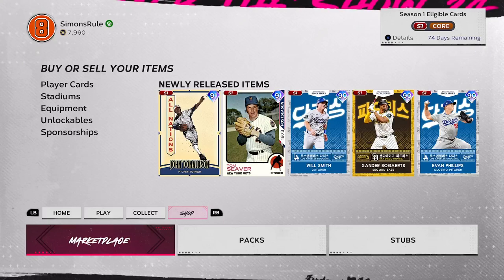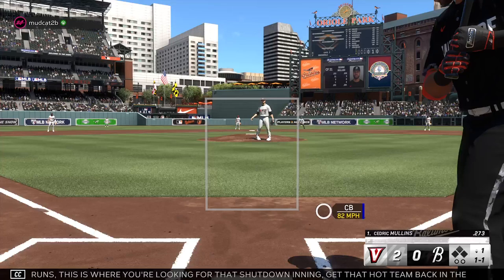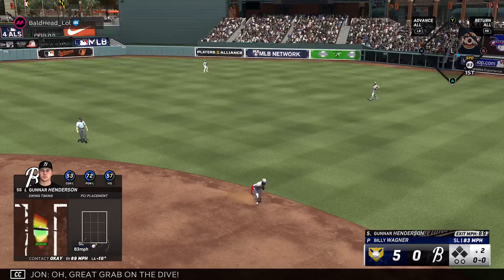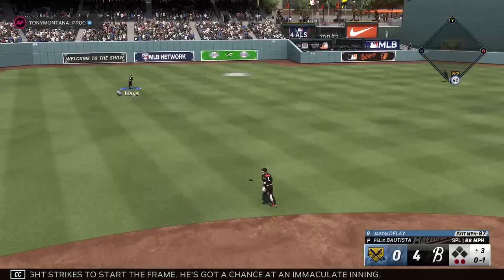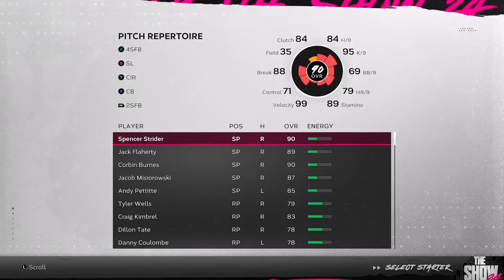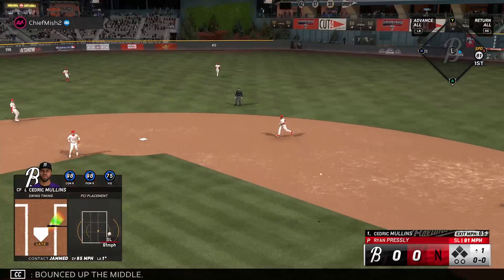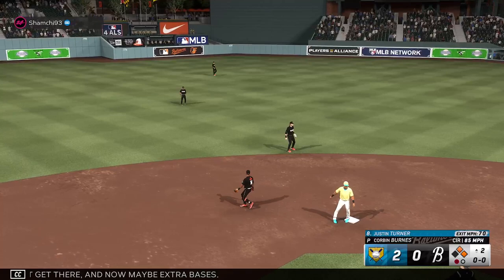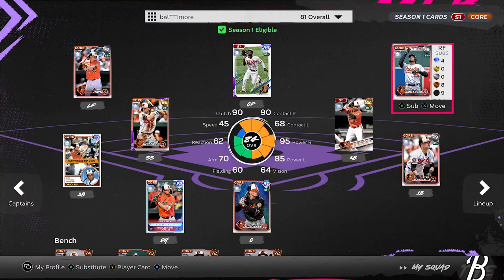Playing EVENTS in MLB The Show 24, until I unlock Grayson Rodriquez || pt. 1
At 10 wins of Events, you unlock 85 💎 Grayson Rodriguez. I get a total of 5 in this video. I may get the other 5 in another stream.

[Funny, the 2-3 year old screenshot I used as the thumbnail is the exact 2024 Opening Day matchup]